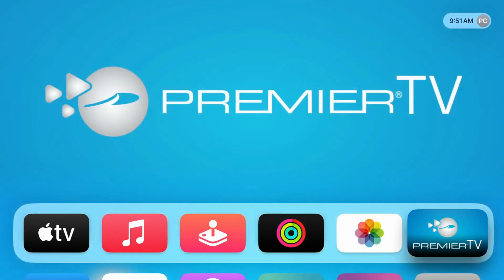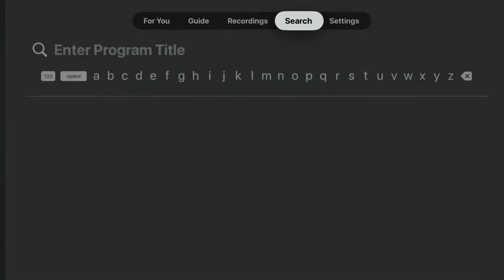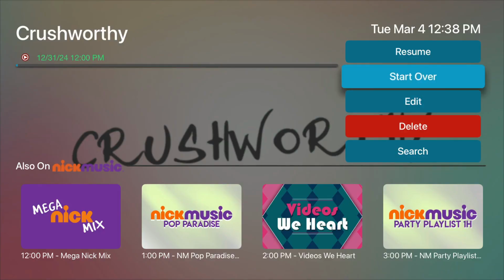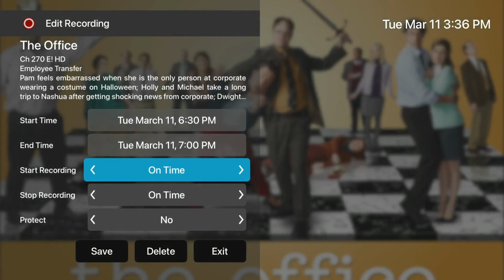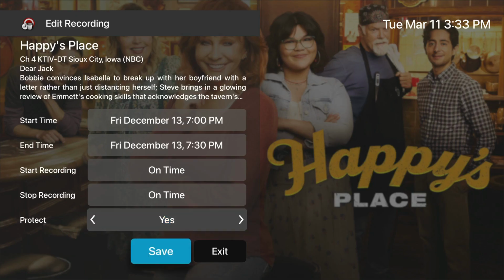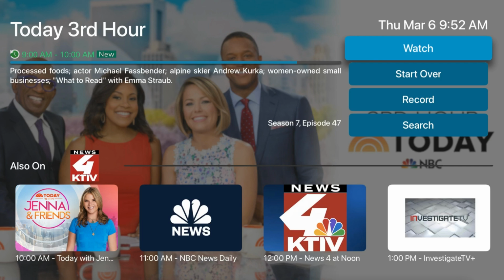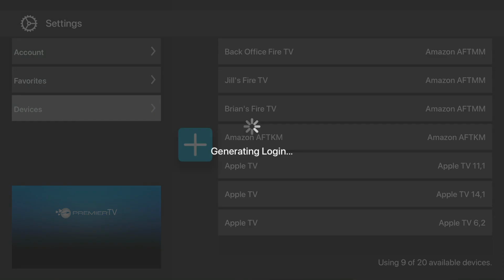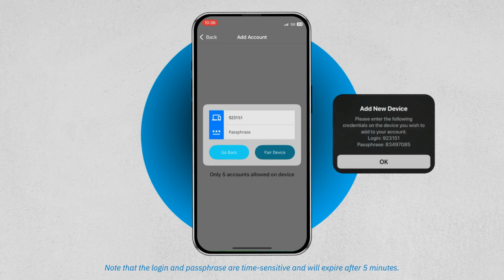Using PremierTV on Apple TV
Learn how to use features of PremierTV on your Apple TV devices with this comprehensive user guide.

0:00 - Intro
0:10 - Navigating the Channel Guide
0:37 - Search for Programs & Recordings
1:31 - Record Programs & Manage Recordings
2:19 - Protect Recordings
2:53 - Restart TV
3:17 - Add PremierTV to Additional Devices